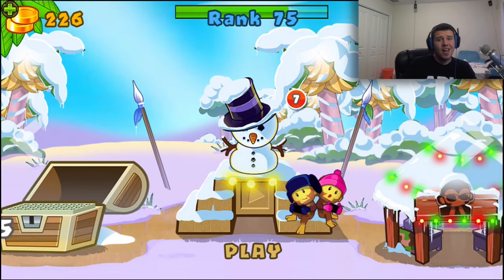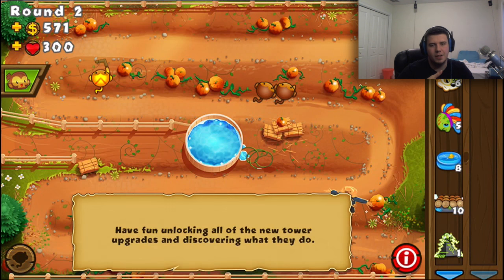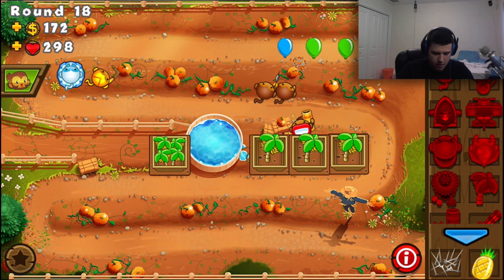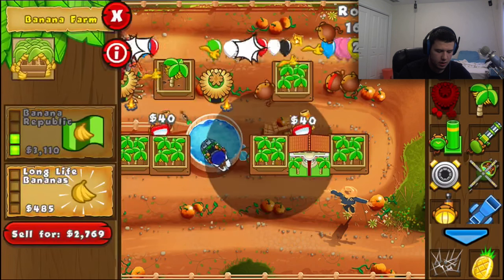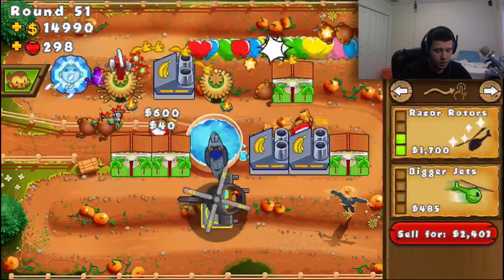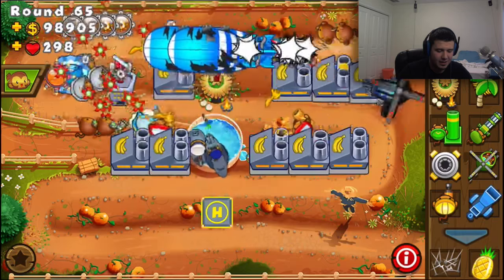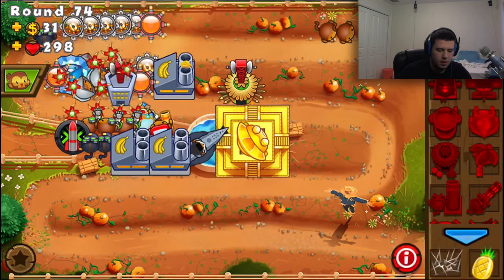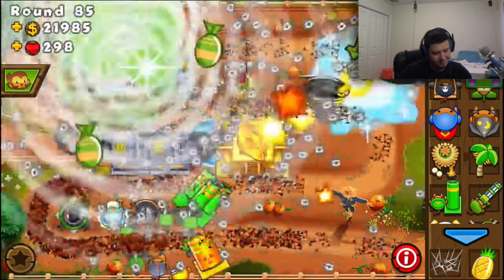Bloons TD 5 iPhone Co-op Mode - Ep.11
Hope you guys enjoy my throwback episode of Bloons TD 5 Co-op Mode! I tried to keep it as retro as possible. Same crappy thumbnail and everything!

Wanna play some iPhone games with me and compare stats? Friend me on Facebook

Tags: "bloons td 5" "coop" "co op" "mode" "bloons td 5 co op" "iphone" "bloons td 5 co op iphone" "iOS" "mobile" "ipad" "ipod" "bloons tower defense 5" "hard" "btd5" "bloons tower defense 5 co op"